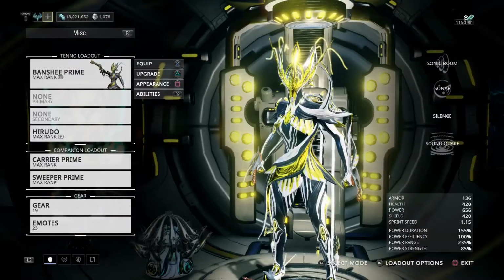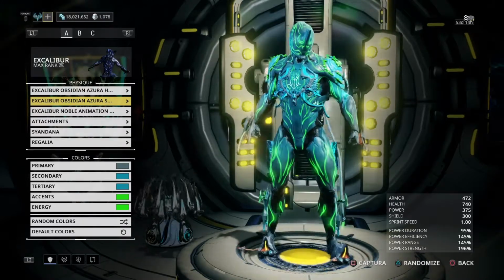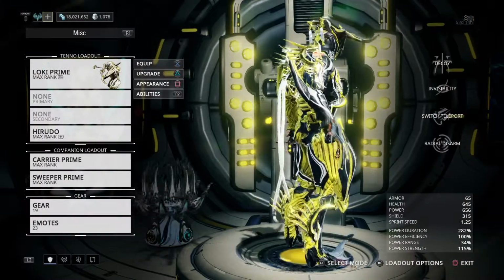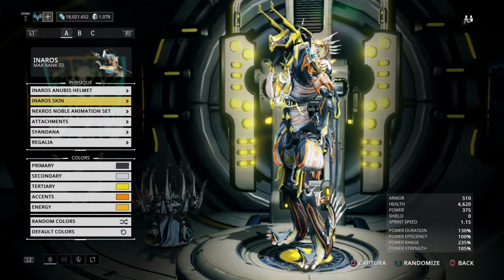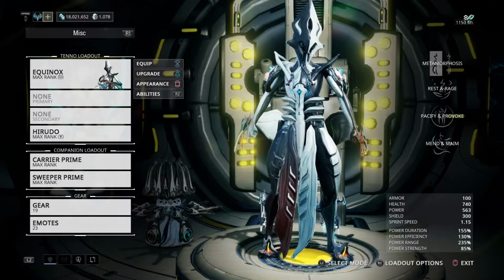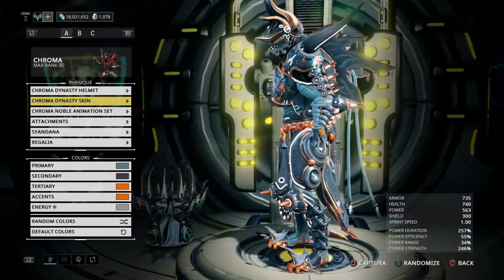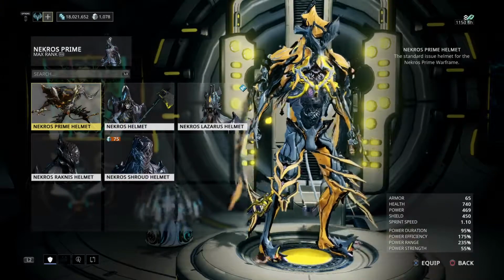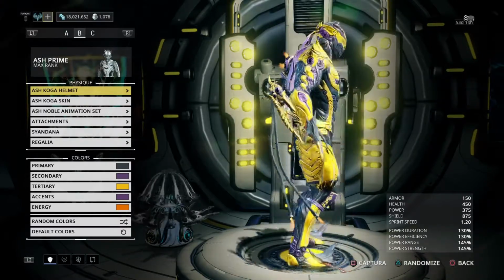Top 10 Fabulous Frames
First edited video give feedback